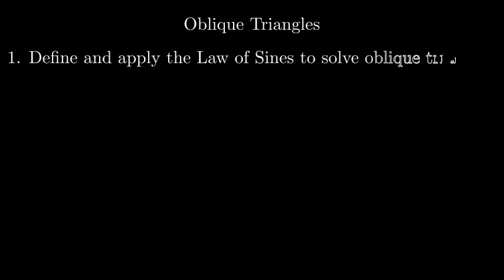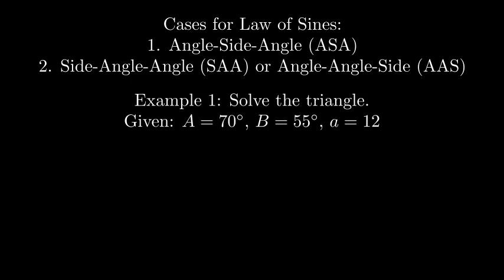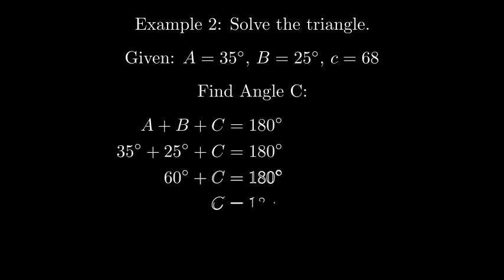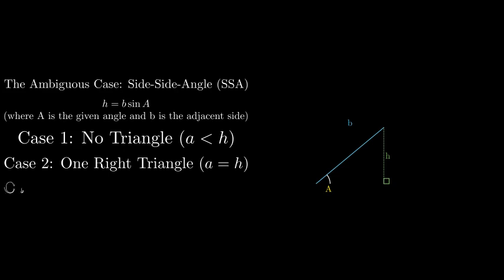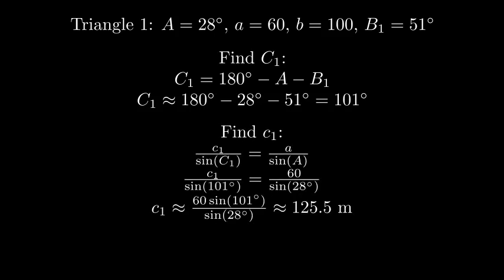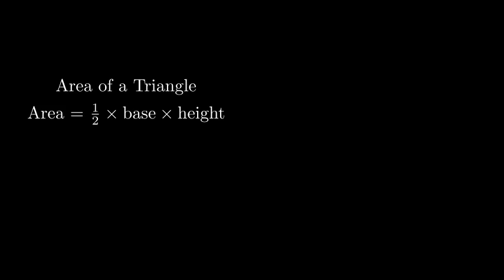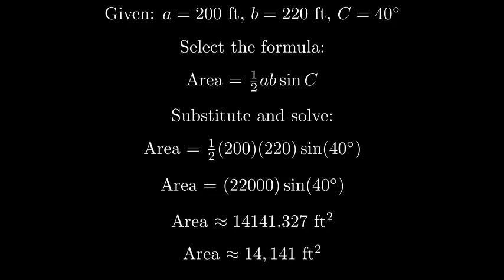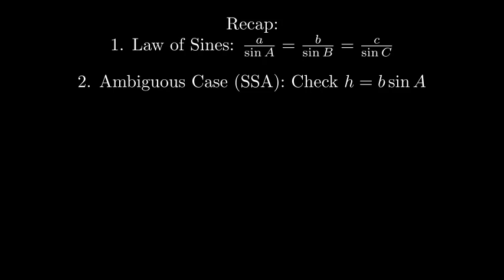How to Use the Law of Sines | Step-by-Step Guide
Welcome to Math Boost! 🚀
In this video, we’ll break down The Law of Sines in a simple and easy-to-understand way. Whether you're a high school student, preparing for exams, or just need a quick review, this video is perfect for you! Let’s boost your math skills together!